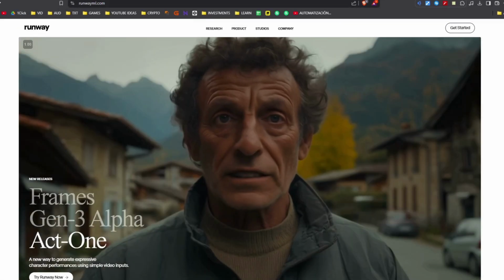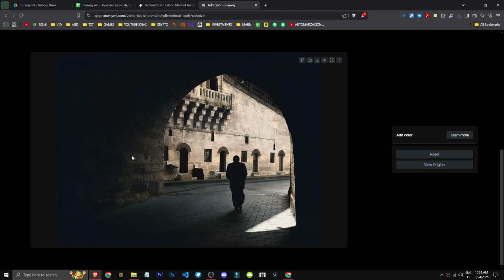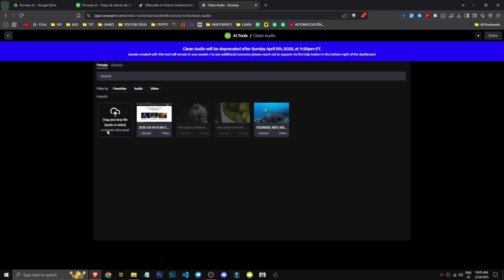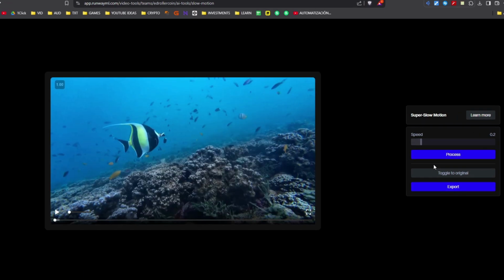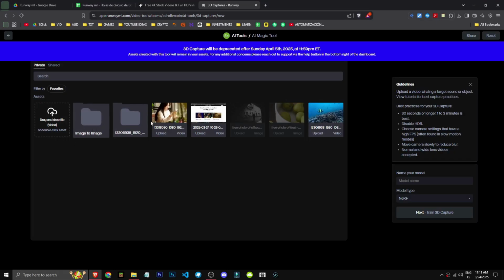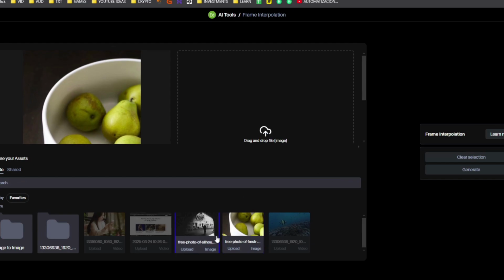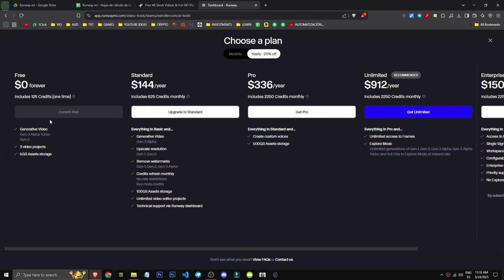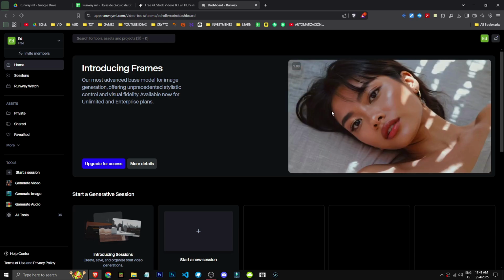COMPLETE RUNWAY ML GUIDE: HOW TO USE AI FOR VIDEO &amp; IMAGE EDITING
Master RUNWAY ML with this complete guide. Discover how to use AI for video &amp; image editing, from advanced effects to content generation. 👍